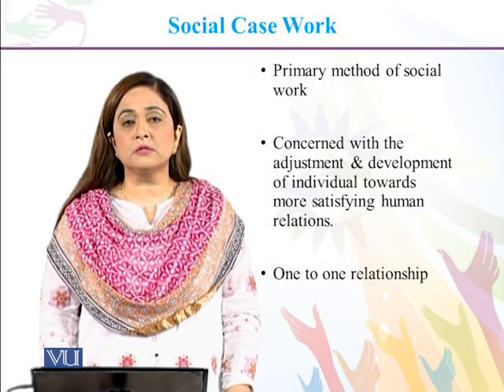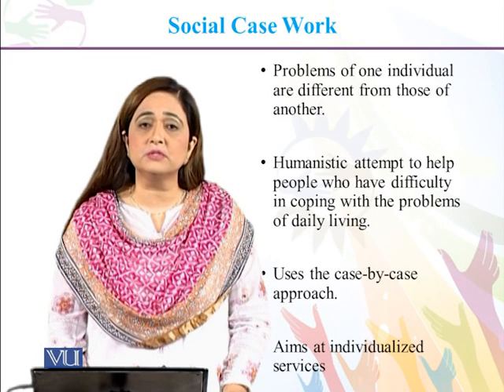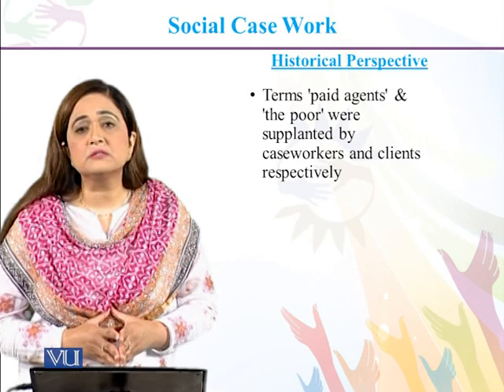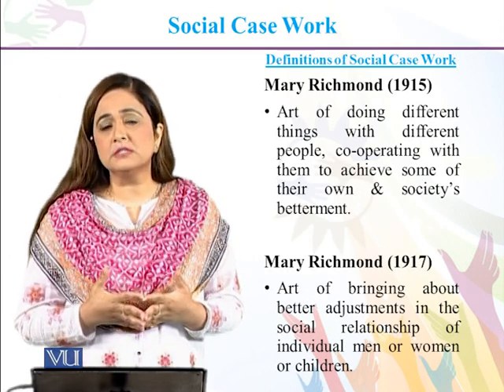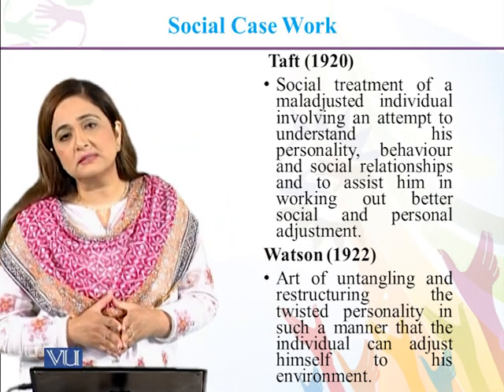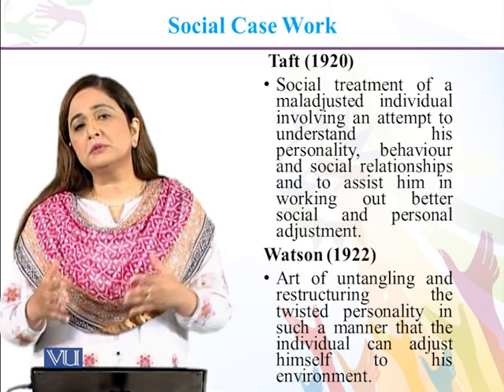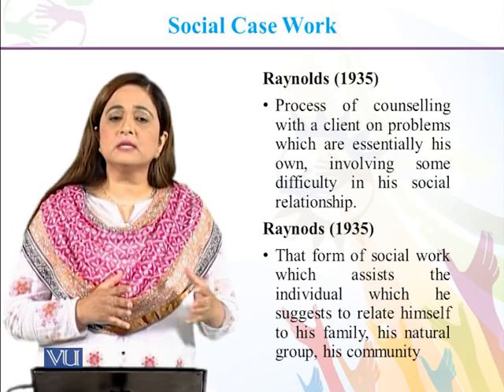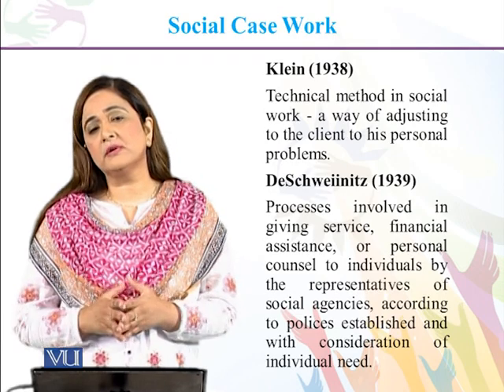Social Case Work | Introduction to Social Work | SOC301_Topic033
SOC301 - Introduction to Social Work,
Topic033: Social Case Work,
By Dr. Syeda Mahnaz Hassan